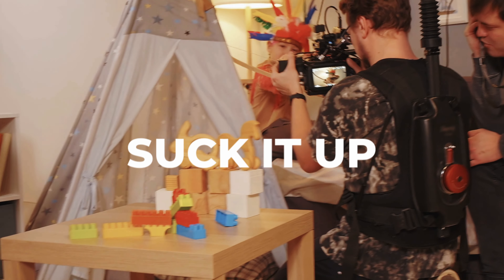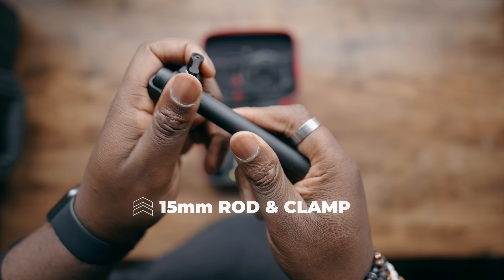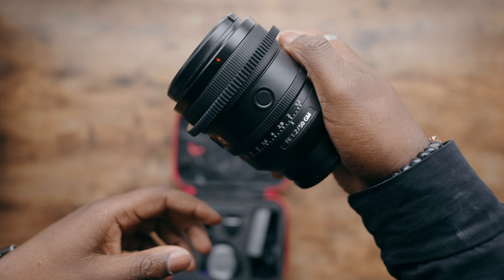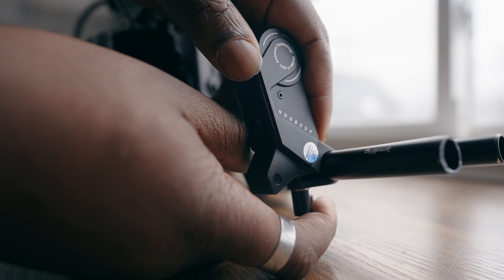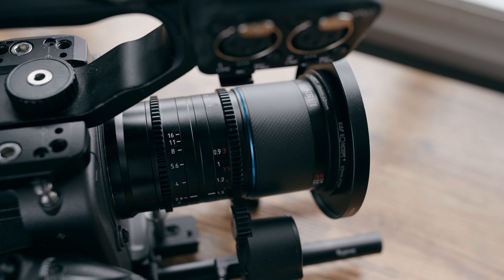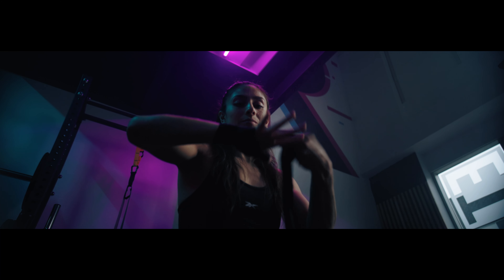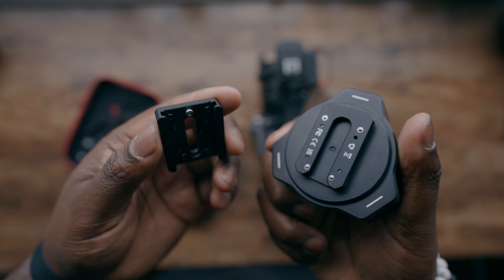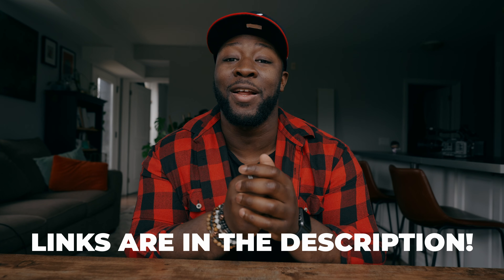If You Suck At Manual Focusing, Try This.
🎥GEAR IN THIS VIDEO
Accsoon F-C01
🎥SONY FX6 SETUP
15mm Rods
🎥 Gear I Use to Make Videos:
1. Sony FX30
2. Viltrox 13mm f1.4mm
(For Sony FX3) Sony 20mm G f1.8
3. Polar Pro VND
4. Sony ECMB10 Mic
5. Hollyland Lark Max
6. Angelbird 1TB CF Express A
7. Cobra 3 Pedal Version
8. Cobra 3 Original Version